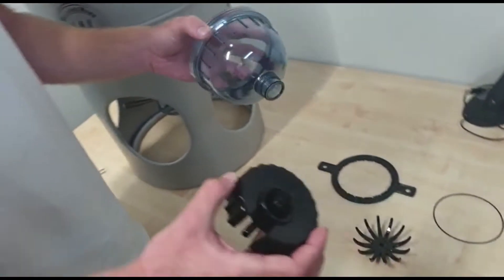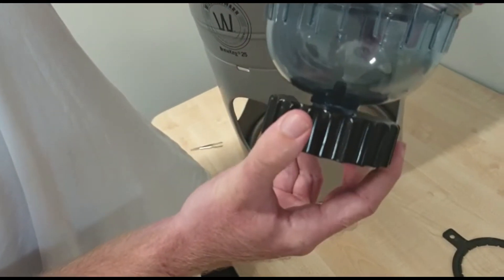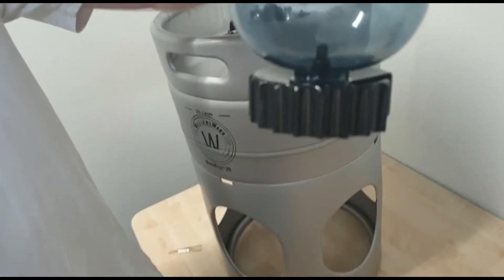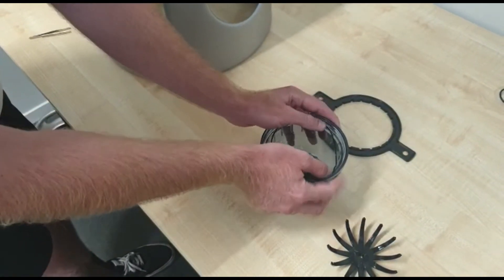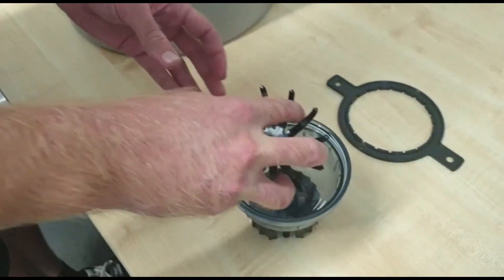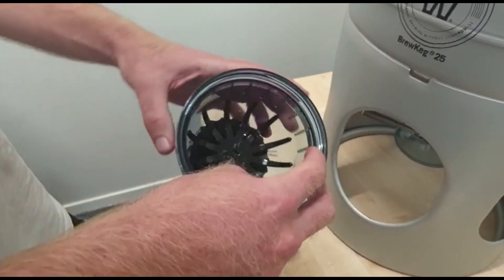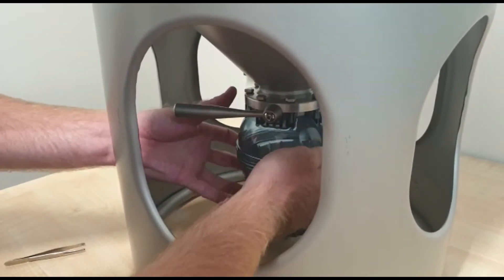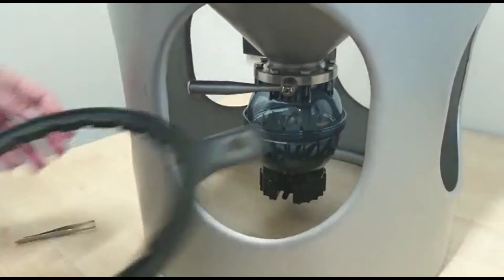WilliamsWarn New and Improved Sediment Bottle Assembly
This video describes how to assemble the new and improved two-part sediment bottle with